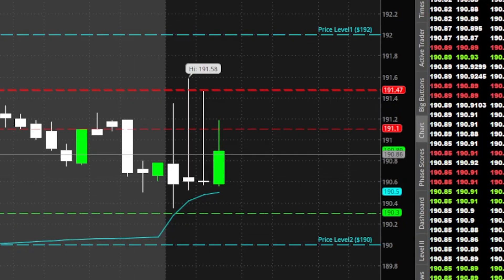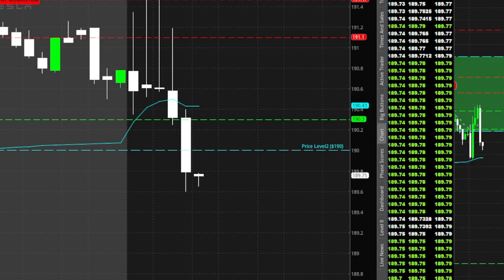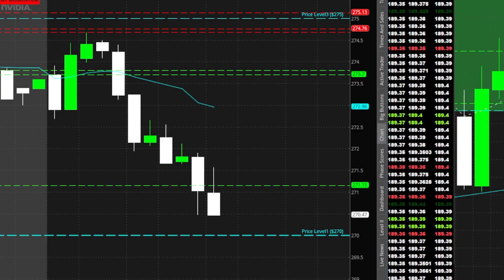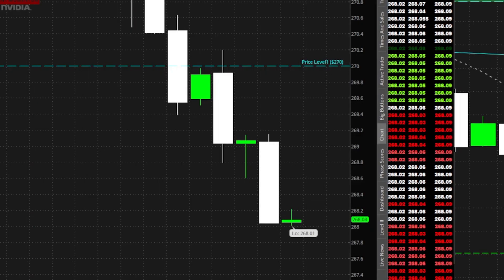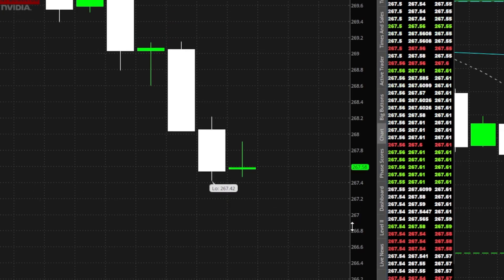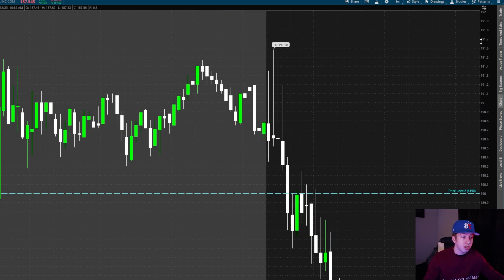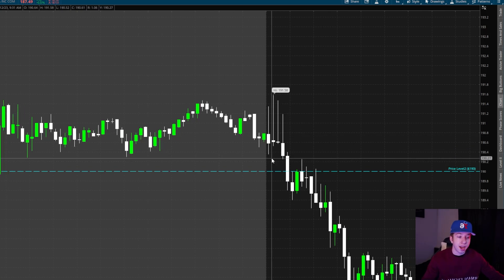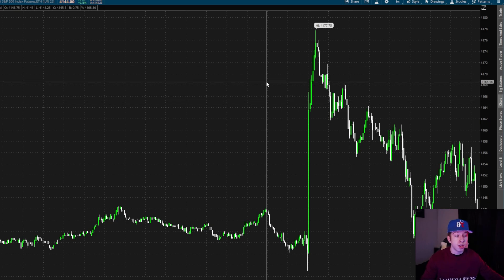+$11,854 Scalp Trading $TSLA & $NVDA Options Day Trading| Trading Recap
✅IMPORTANT LINKS✅

No data, content, or information provided by Stock Method LLC, the Site, or the other products and services of Stock Method LLC, is intended, and shall not constitute or be construed as, advice or any recommendation to buy, sell or hold a particular security or pursue any particular investment strategy.

👑If you don't agree with those terms and our full disclaimer you should not continue watching our videos.